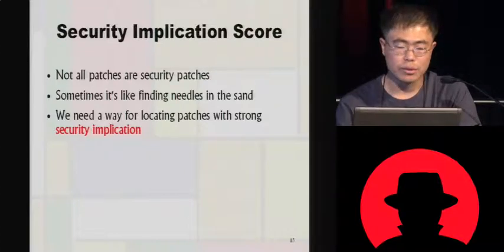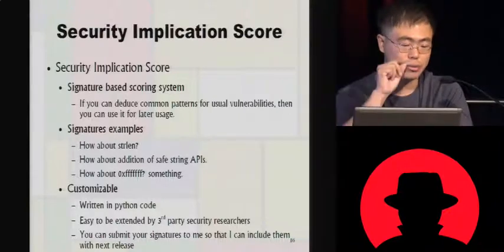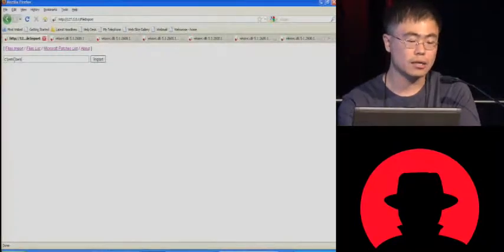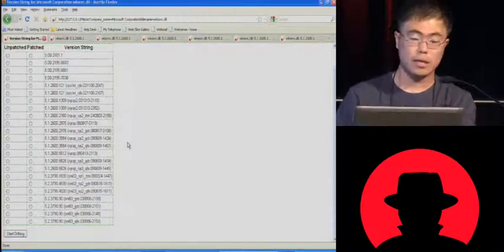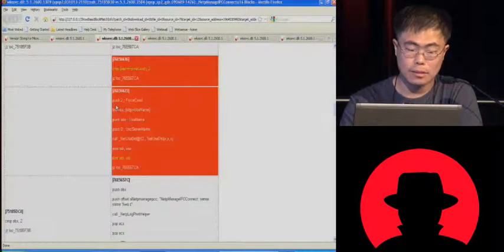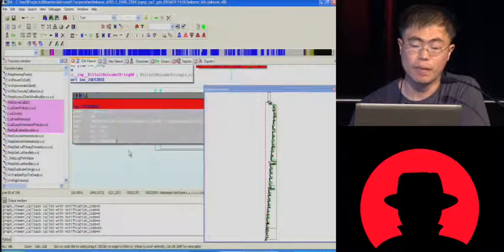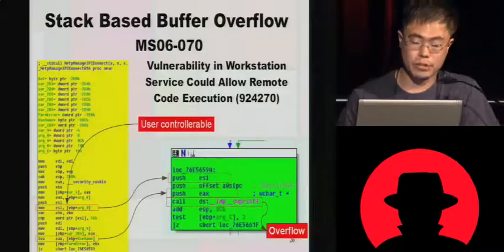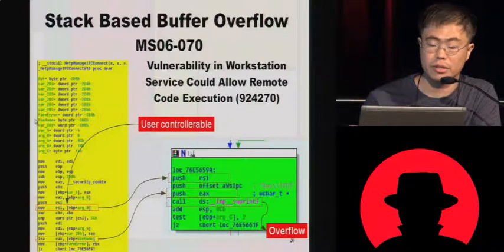Black Hat USA 2010: Locating Vulnerabilities Out of Vendor Patches Automatically 2/4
Speaker: Jeongwook Oh

We already have many kinds of binary patching systems available. There are commercial ones and free ones. But the current implementations only concentrate on finding the difference between binaries. But what the security researchers really want from the patch analysis is security patches. Sometimes it's very hard to locate security patches because they are buried inside normal feature updates. The time for locating the security patches will increase drastically as more feature updates are included in the released patches. This is especially true with all the Adobe and Sun product patches. They tend to mix security patches and feature updates.

In that case, we need another way to boost the speed of the analysis. The automatic way to locate the security patches! This can be done by analyzing the patched parts and see if it has some specific patterns that the usual security patches have. Some integer overflow will have some comparison against the boundary integer values. And buffer overflow will involve the vulnerable "strcpy" or "memcpy" replaced with safer functions. Even free-after-use type bug has their own patch patterns. We will present all the common patterns that we saw and also present way to locate them using pattern matching. But there can be more thing to be done in addition to this simple approach. You can introduce static taint analysis to binary diffing world. You can trace back all the suspicious variables(expressed as register value or memory location) found in the patch by using binary diffing. And you can see if they are controllable or taint-able from the user controllable input like network packets or user supplied file input.

This automatic security patch locating ability will be beneficial to the IPS rule writers. They can spend more time in concentrating on what really matters instead of spending time to find the actual parts to analyze. To achieve all these, I upgraded the current implementation of "DarunGrim binary diffing system to support pattern matching and static taint analysis. It will become DarunGrim v3. DarunGrim is the most featured opensource binary diffing implementation. I will show how fast we can locate the vendor patches that, otherwise, will take few hours using other tools. All the updated source code will be released at the presentation.